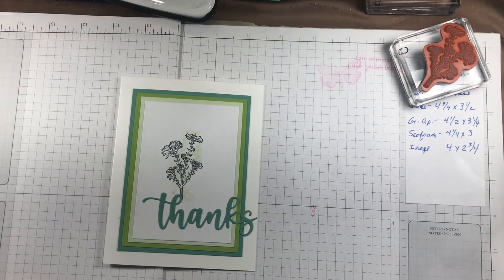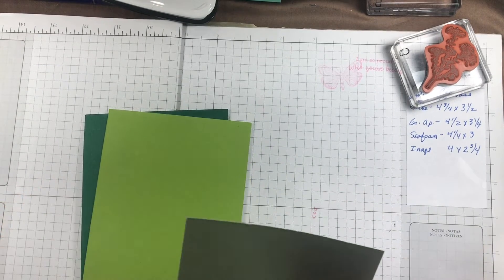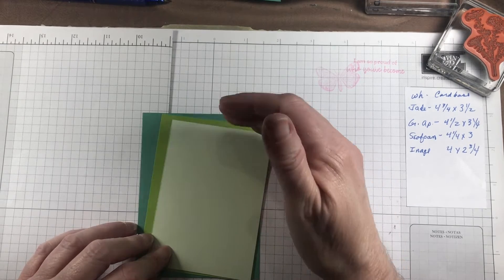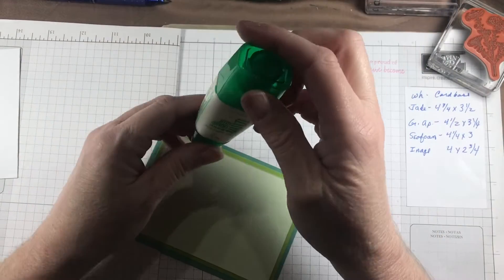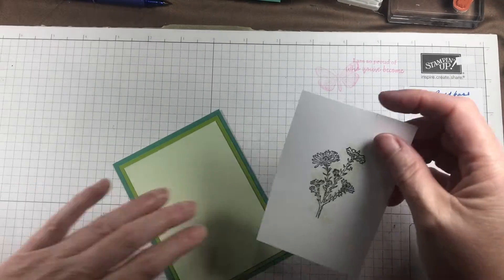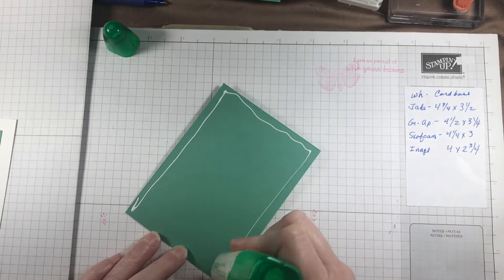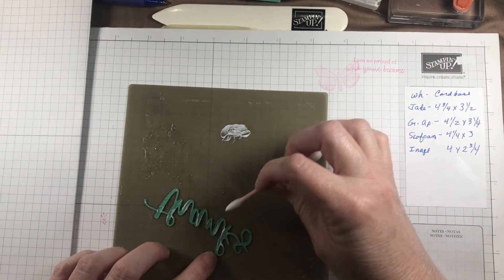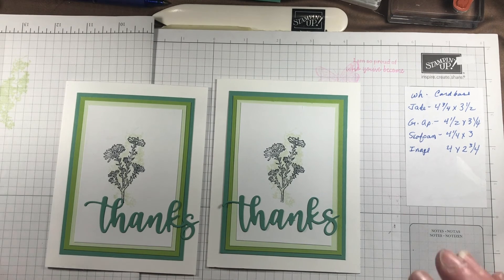MakeItMailIt Simple Layers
You’ll find all of the product links and dimensions on this blog post:

I am a Stampin’ Up! Demonstrator. If I can help with any of your Stampin’ Up!

If there are products used other than Stampin' Up! products in this video, please know that I am not sponsored by, nor paid by any company whose products I use or share other than Stampin' Up!, unless otherwise indicated.

Etsy store no product until further notice